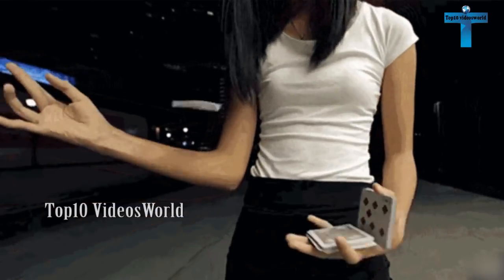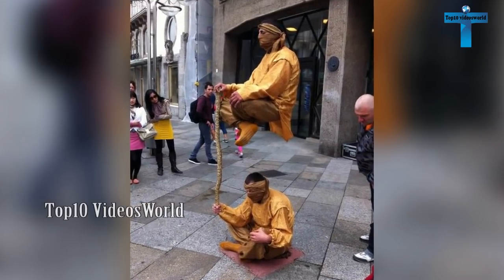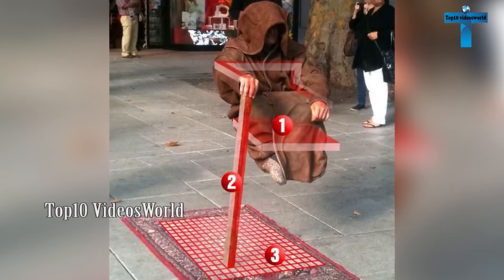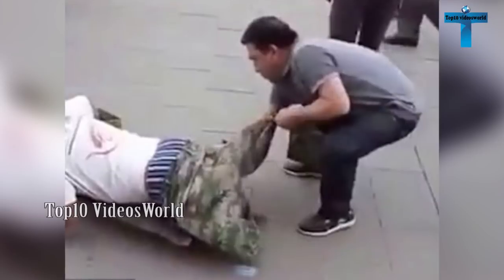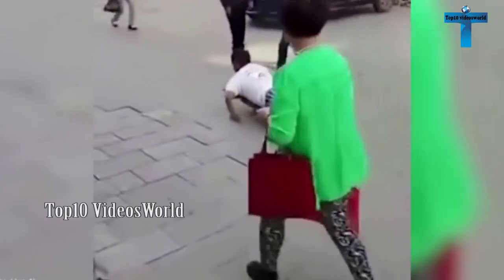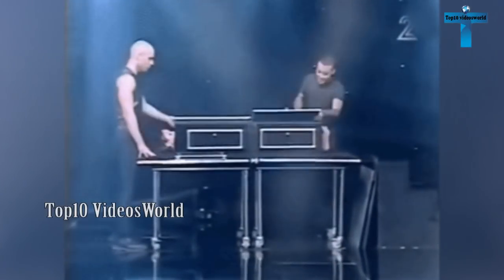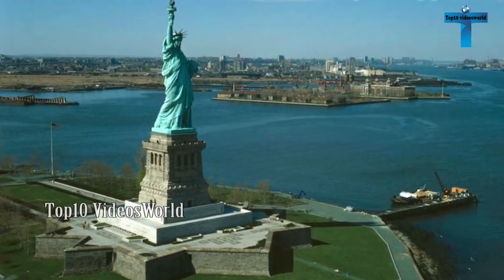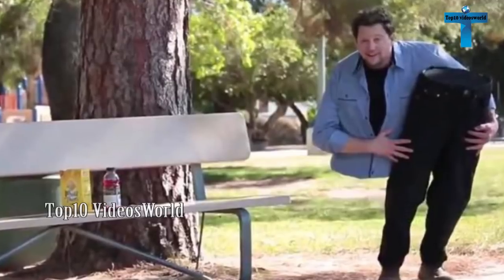Top 10 Secrets Behind the Most Famous Magic Tricks Revealed You've Never Seen Before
Magic is something that has fascinated humankind since time immemorial. From entertaining kings back in the day to present day illusionists, magic is something that enchants in its typically mystifying ways. But do you know how they do it? Sometimes the explanation of the most dazzling and mysterious magic trick is right there on the surface. So here are Top 10 Secrets Behind the Most Famous Magic Tricks Revealed You've Never Seen Before
10 Secrets Behind the Most Famous Magic Tricks Revealed - Magic tricks and illusions for children to learn and perform
Top 10 Lists of everything under the sun Magic or sorcery is the use of rituals, symbols, actions, gestures, or language with the aim of utilizing supernatural forces